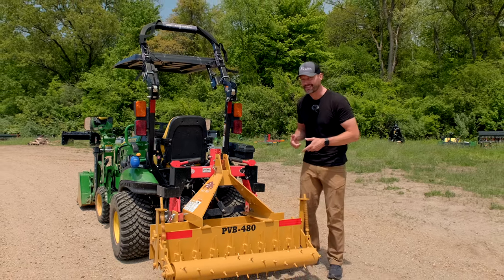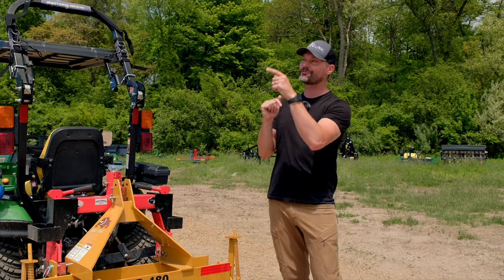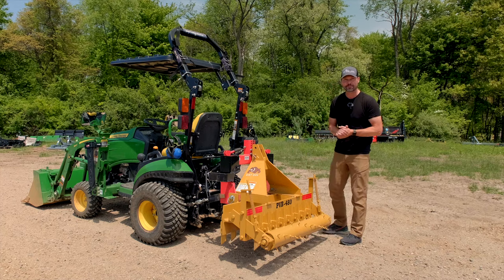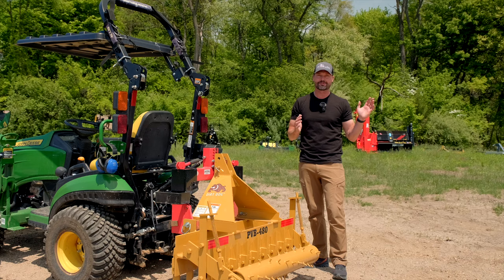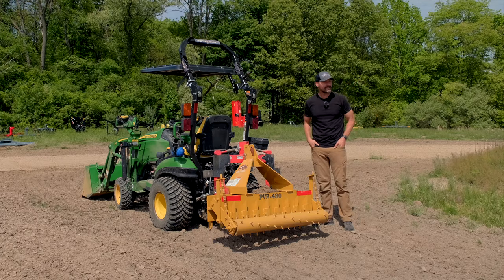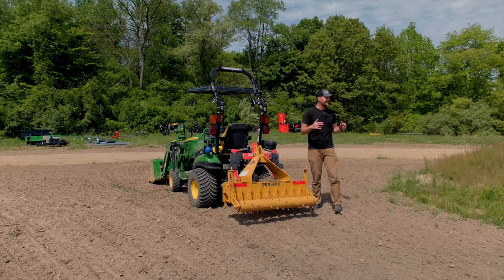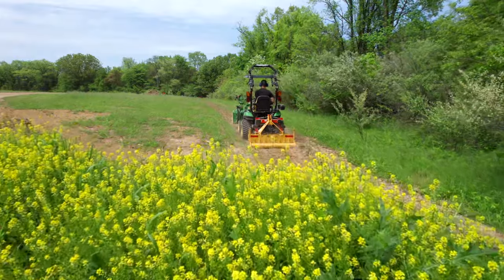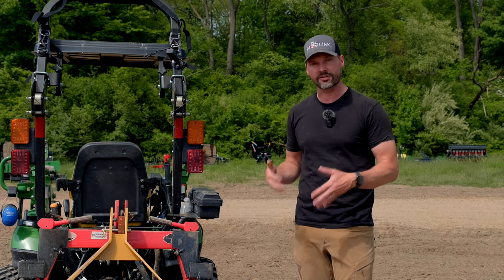DOES IT LIVE UP TO ITS NAME? TRYING OUT A PULVERIZER!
We've had this Pulverizer attachment from Dirt Dog for a while now, but just couldn't figure out where to use it. But after driving tracks into the ground all soggy winter, the ground is now hard again and very rough. So we think the Pulverizer is the go-to attachment to break up all that rough surface and smooth it back out. Does it live up to its name? Find out in today's video.